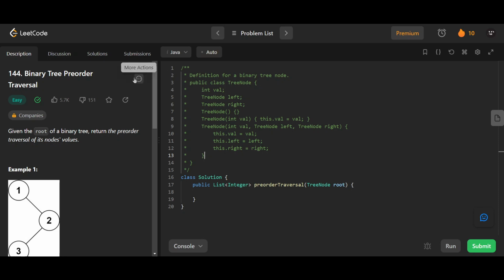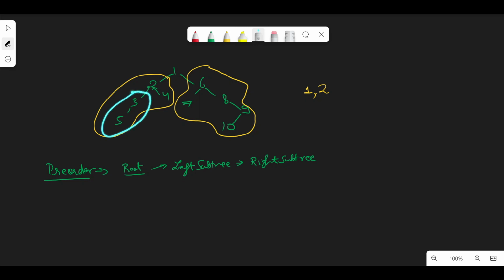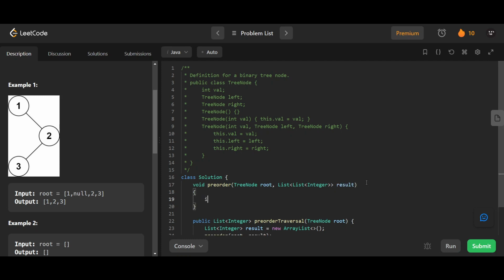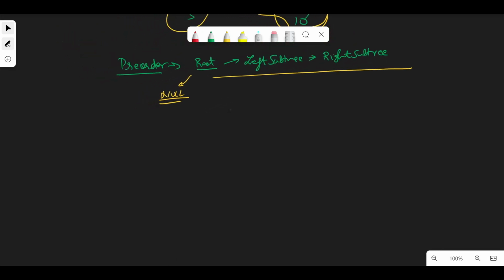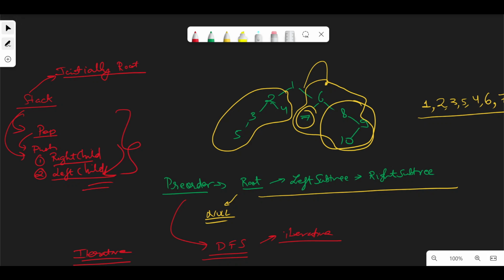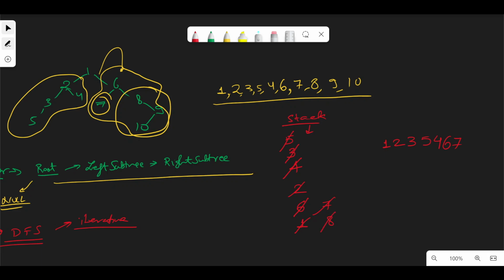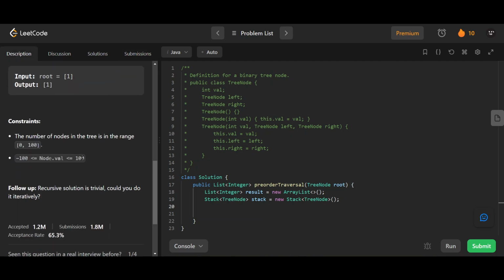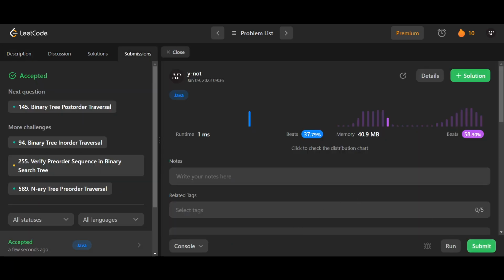Binary Tree Preorder Traversal | LeetCode 144 | Iterative Approach